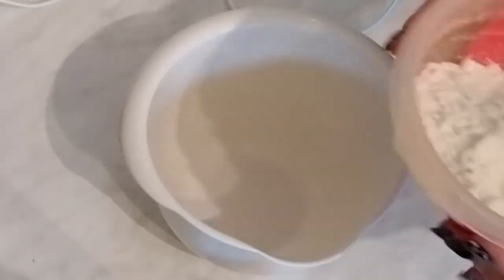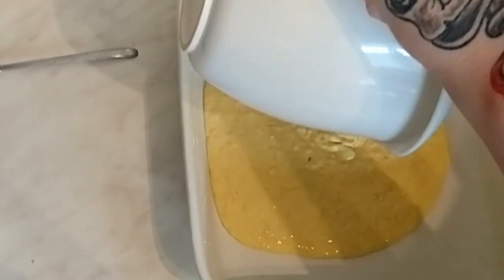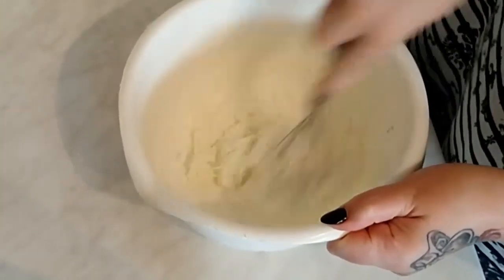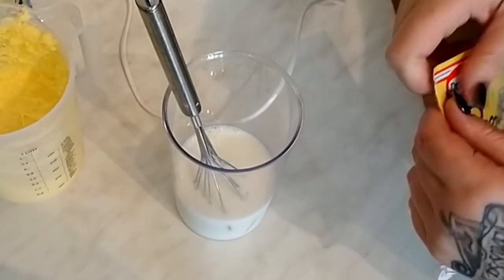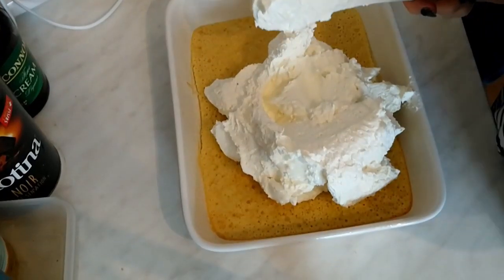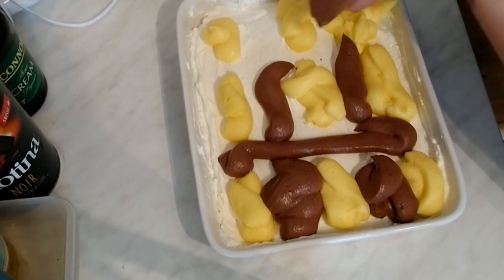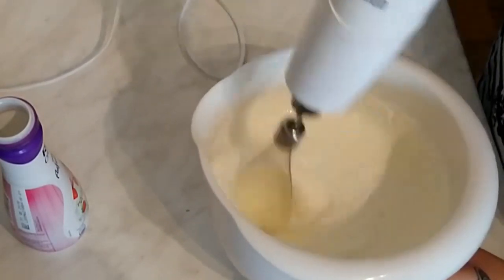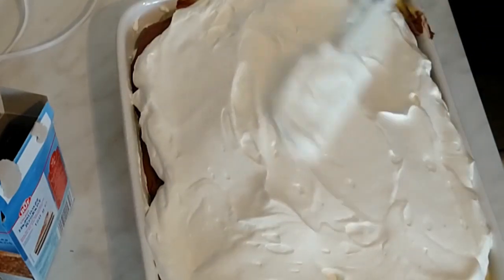My Version of Sex in a Pan :Q ( i kid you not it is the Name of the Dessert )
This is how i made it work for us with the Things i like it is NOT the "Original" Recipe :D